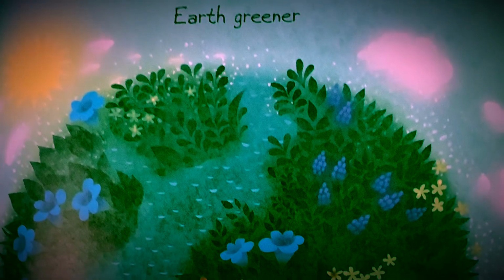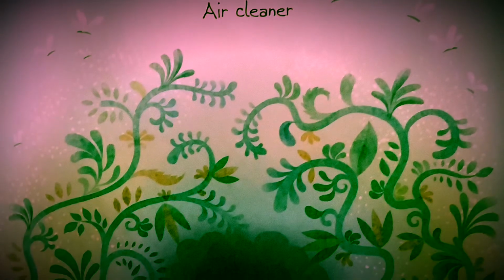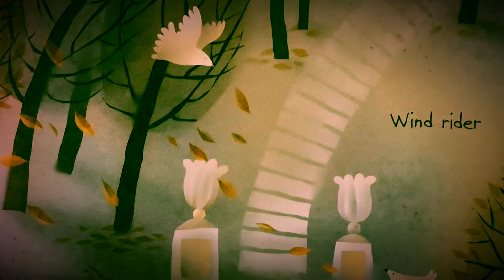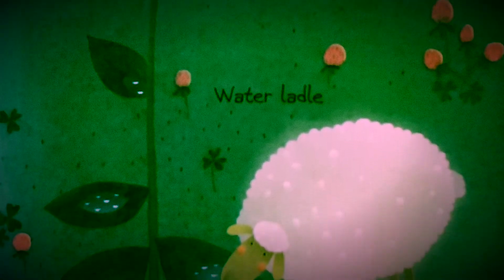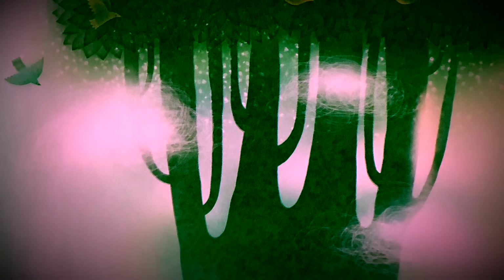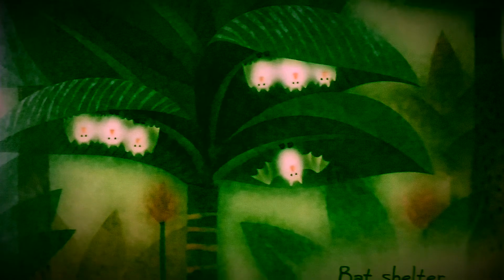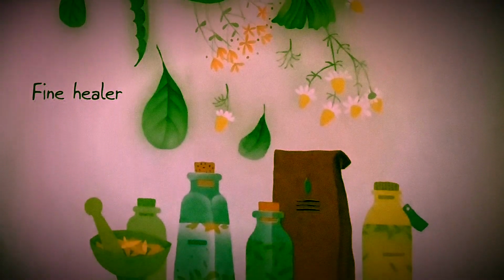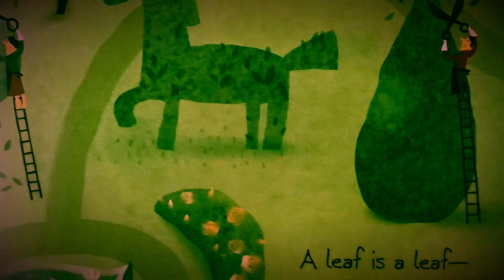A leaf can be....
A kids book about the many roles of a leaf .